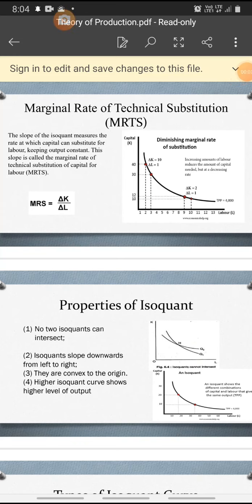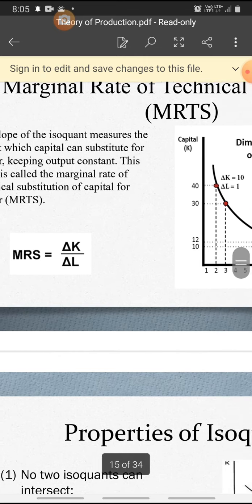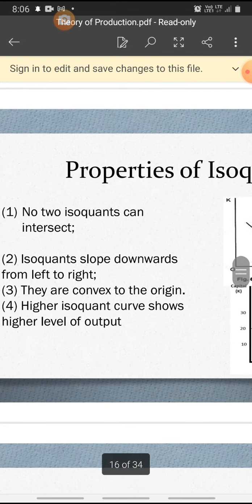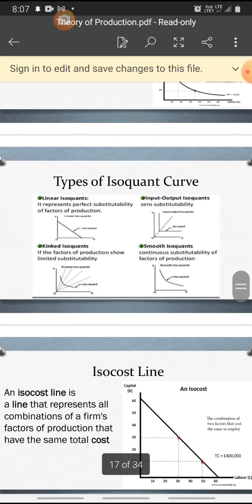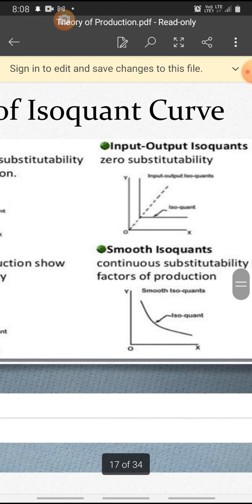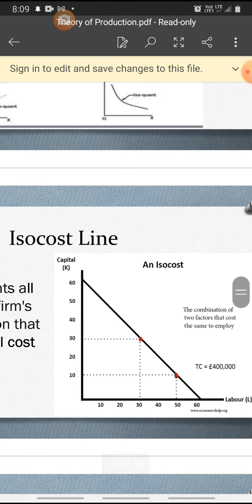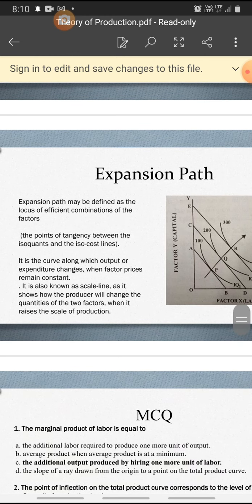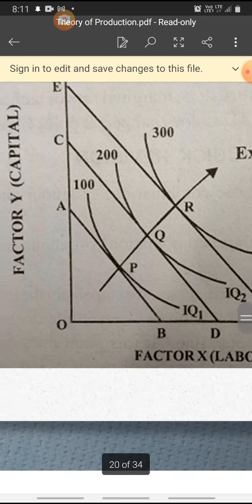Theory of production part 2 for 1st sem BA Economics